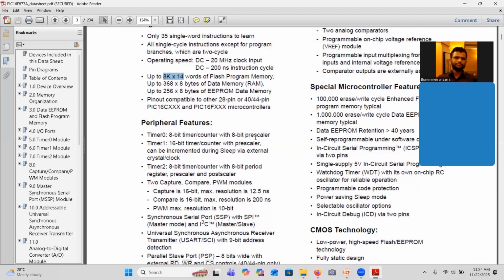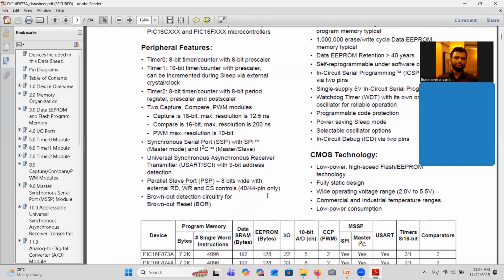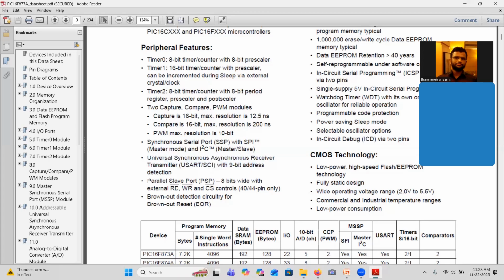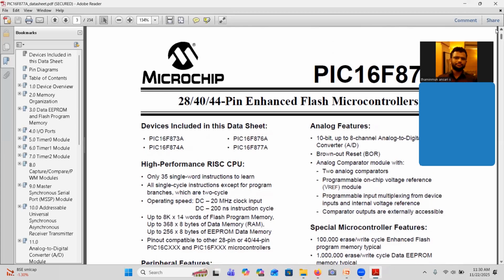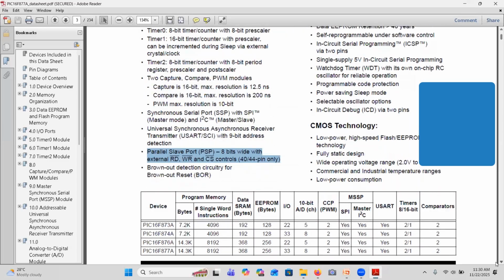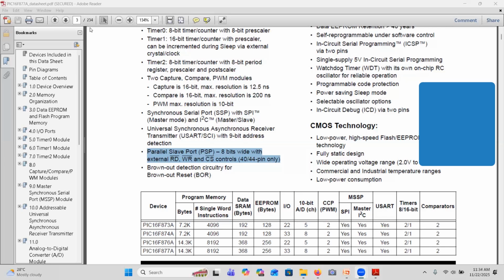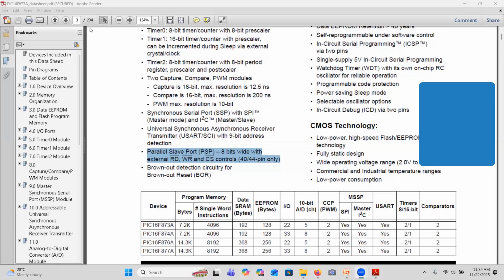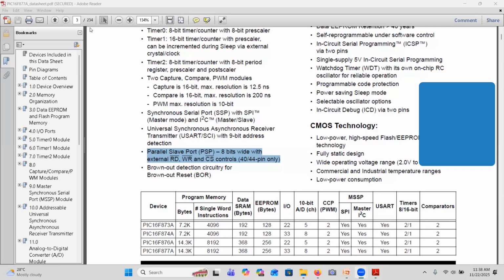55 PIC16F877A Peripherals Cont